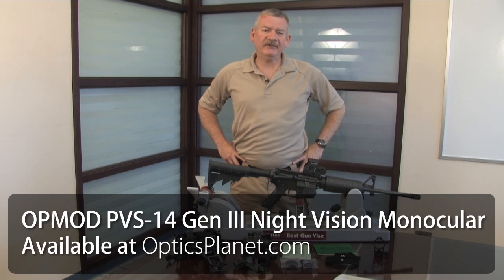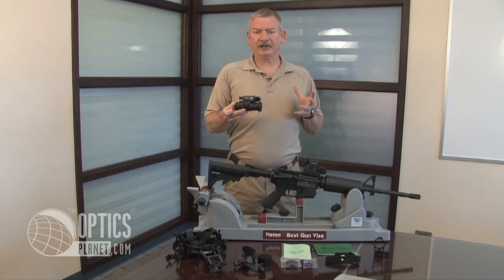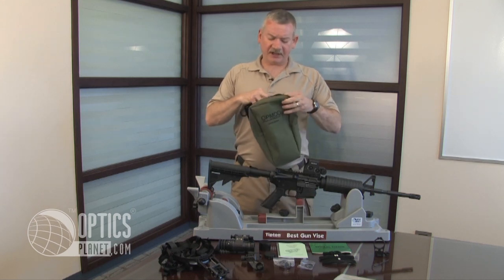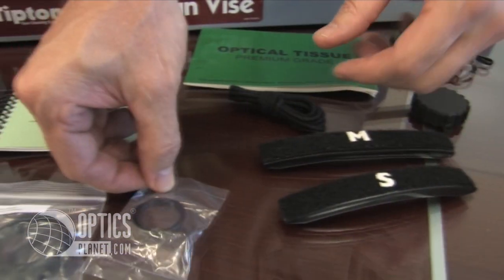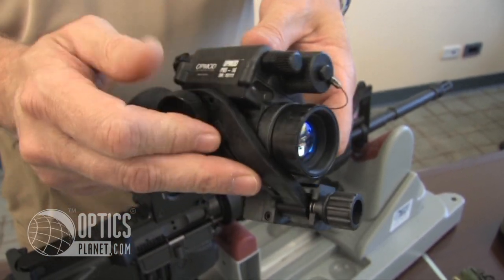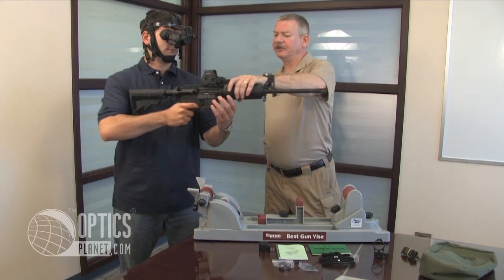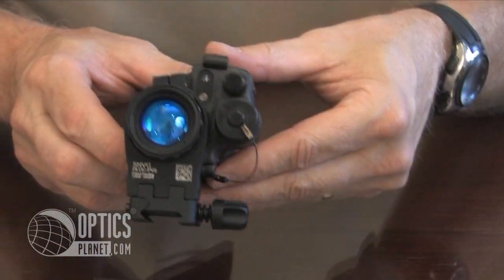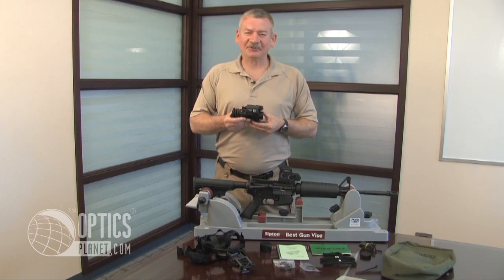OPMOD PVS-14 Night Vision Monocular Gen III - OpticsPlanet.com Product in Focus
This OPMOD night vision unit is a military grade system made exclusively for OpticsPlanet Inc. This product features Gen III night vision with 64 LP/MM (lines per milimeter). It is waterproof up to 66 feet for one hour, had multicoated optics and operates for approximately 40 hours on a single AA battery. The complete OPMOD nightvision monocular package comes complete with the  night vision monocular itself as well as, an eye cup, night vision head mount, demist and sacrificial shields, OPMOD carrying case and more! The OP MOD PVS 14 Night Vision Scope can be used as handheld night vision a head mounted night vision, and when paired with the Summit PVS-14 Quick-Connect Rail Mount Adapter you can quickly attach a PVS-14 monocular night vision system to any MIL-1913 rail system. The OPMOD night vision monocular kit was designed to meet the high standards and needs of the US armed forces and tactical operatives. The OPMOD PVS-14 Night Vision Monocular Gen 3 SNVG-14 and the Summit PVS-14 Quick-Connect Rail Mount Adapter (DLOC-PVS) are available now at Optics Planet.